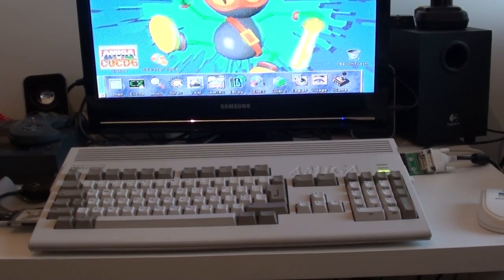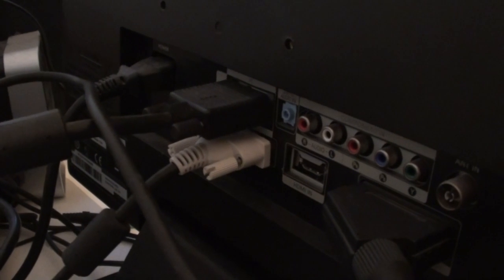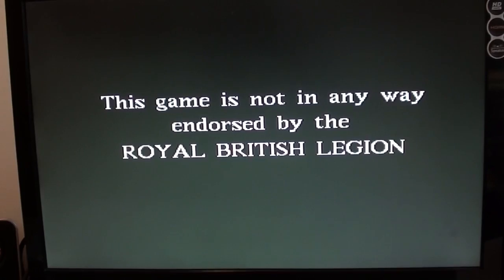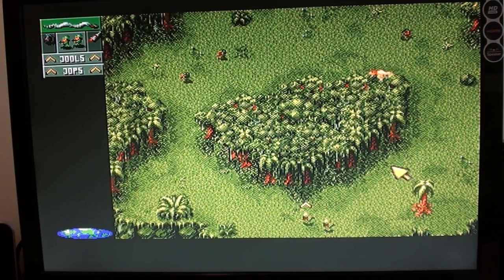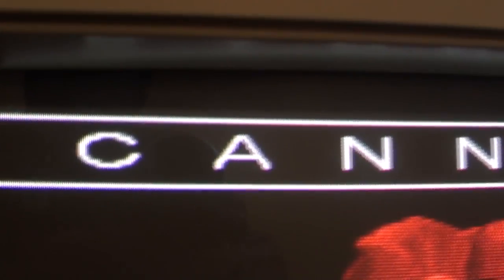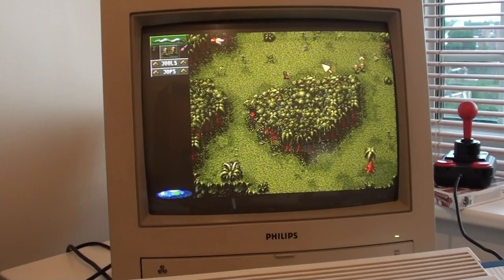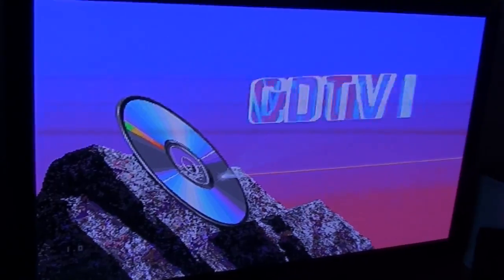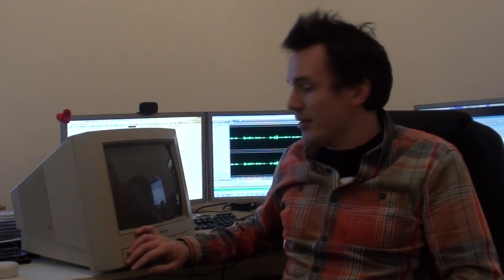Is CRT The Best Display For Retro Gaming?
CRT, Plasma or LCD, which is best for Amiga, Commodore 64, Sega Megadrive, NES, SNES and other classic computers/consoles?